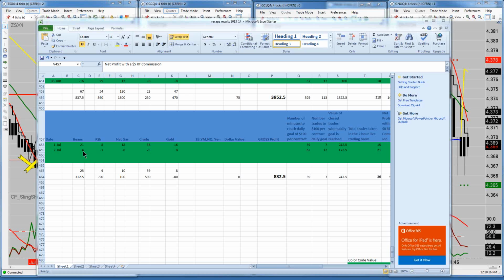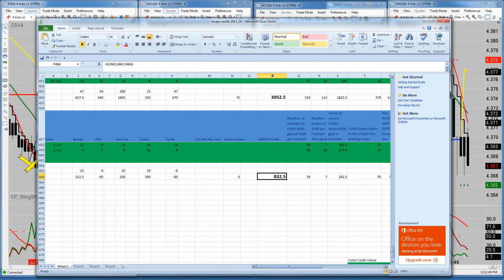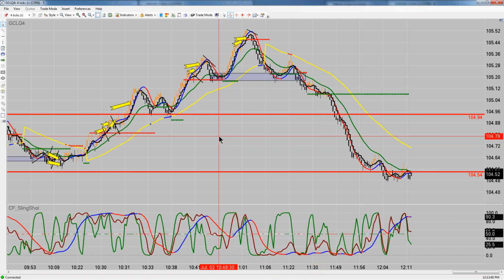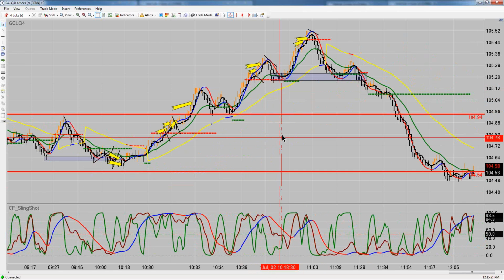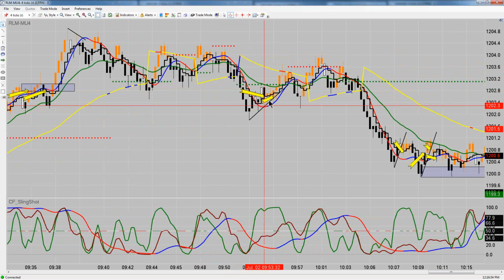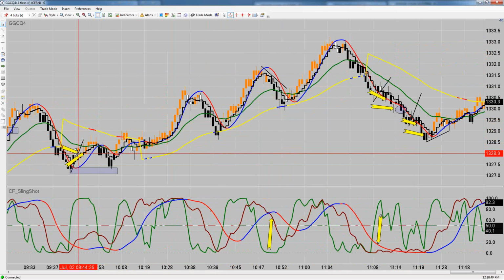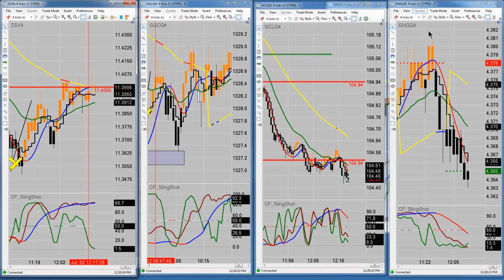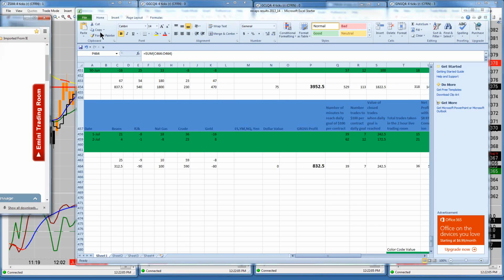2014 07 02 12 10 CFRN Recap Soybean +4, R2k 1, Nat Gas 8, Crude Oil +23, Gold +8